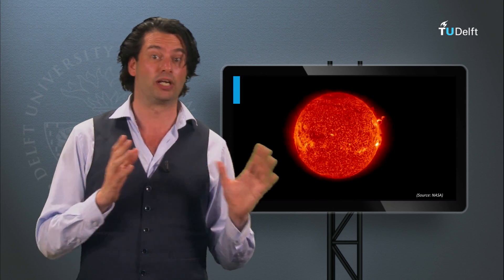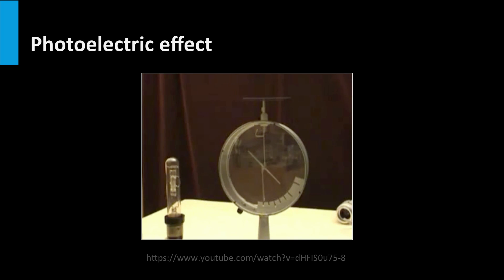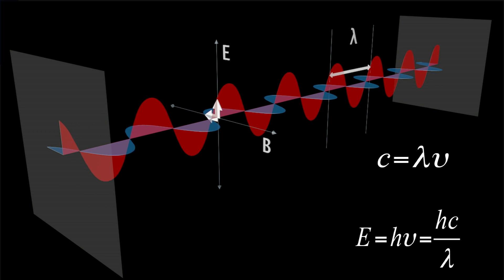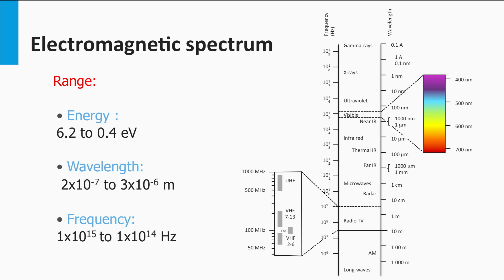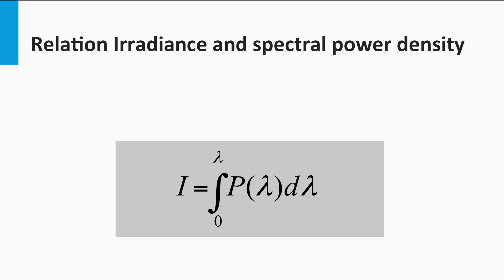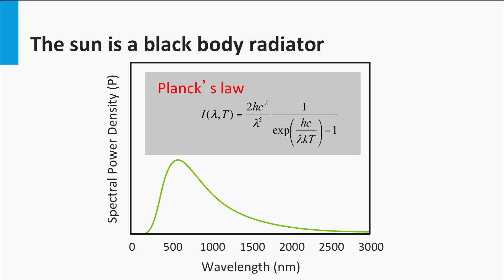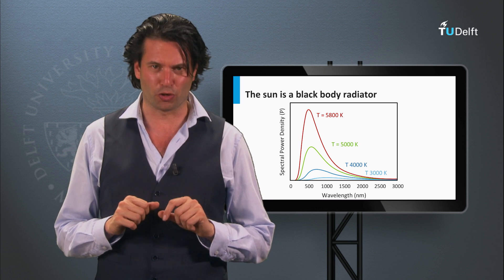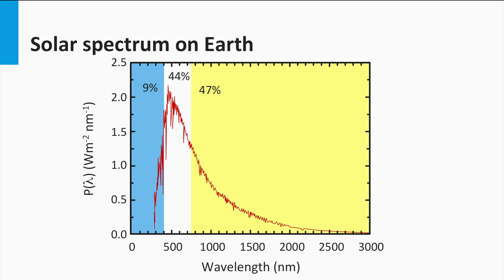1.6.1 Solar Light I